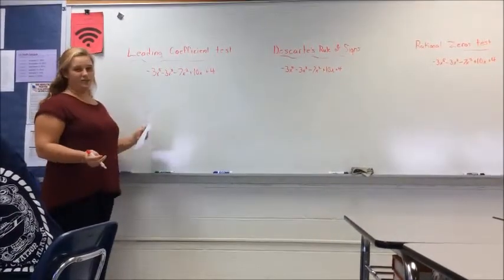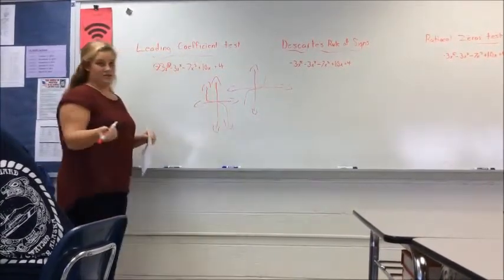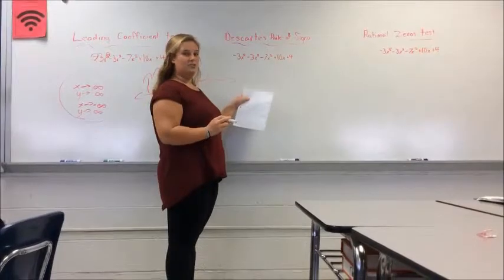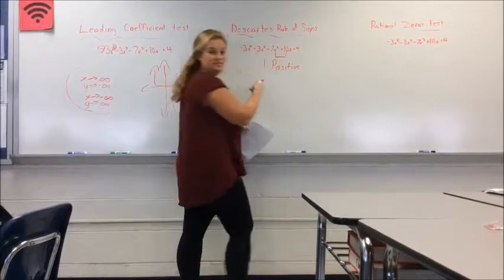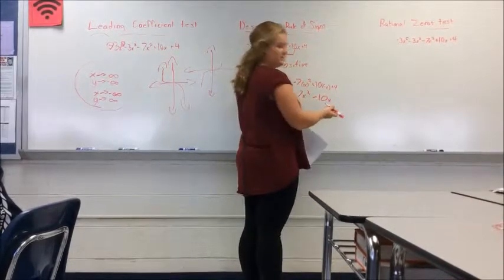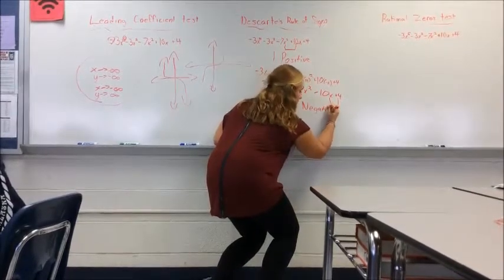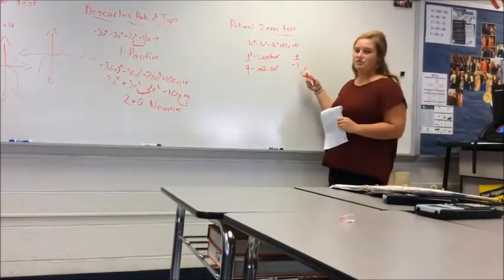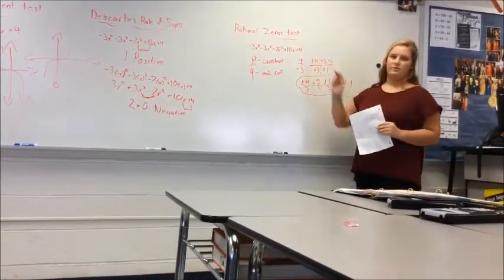zeros tests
Description